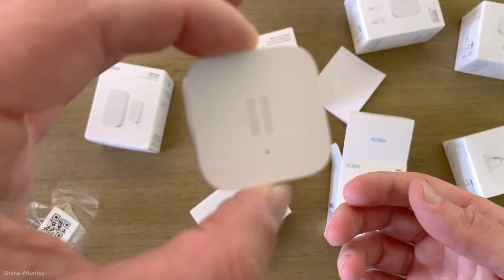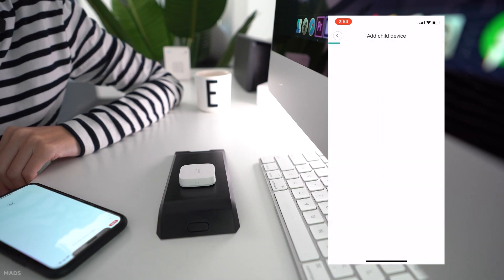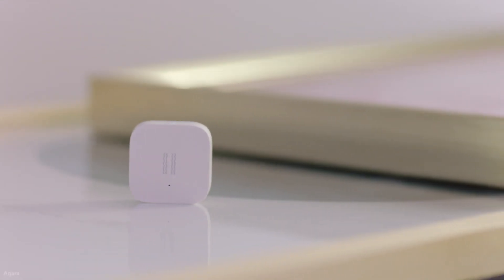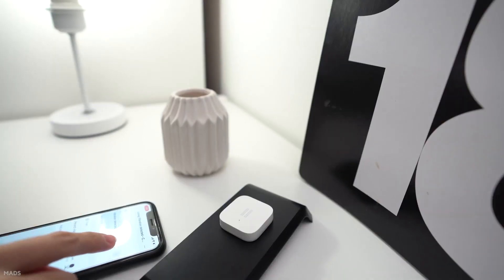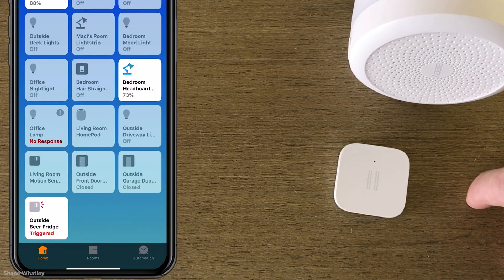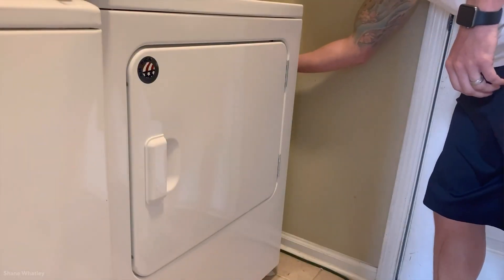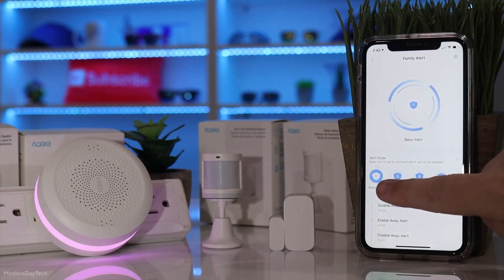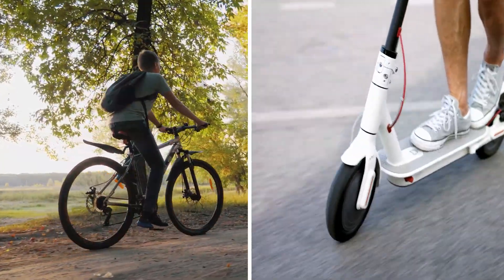Make Anything Smart At Home With This One Trick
This has to be the simplest way of making anything in your home, smart. So, in today's video, we will tell you about the Aqara vibration sensor and how it controls and makes any home device smart.

Aqara Vibration Sensor
Aqara Smart Hub

► Other Recommendations
Minut Smart Home sensor (UK)
Samsung SmartThings Multipurpose Sensor
Philips Hue Smart Motion Sensor
Eve Door and window contact sensor
Ecolink Z-Wave Door and Window Sensor
Simple Sence Leak and Freeze sensor
Sensorpush Wireless Thermometer
LOHAS Dusk till Dawn Light Sensor